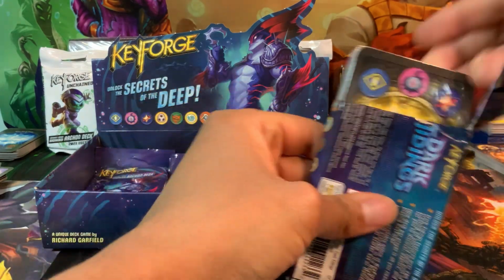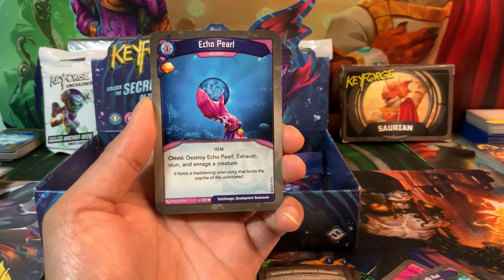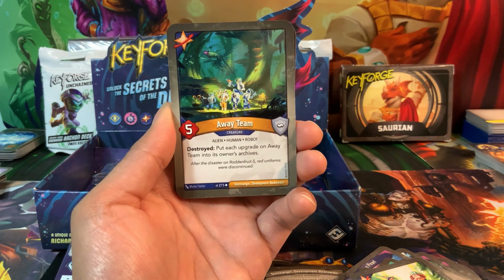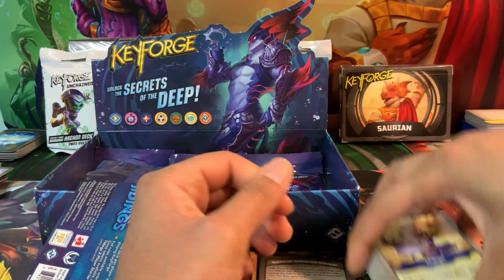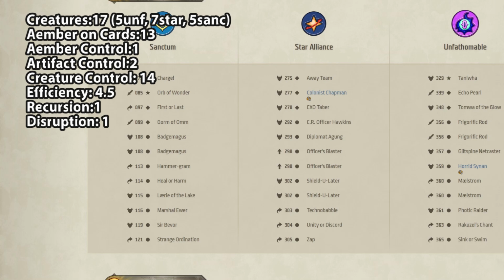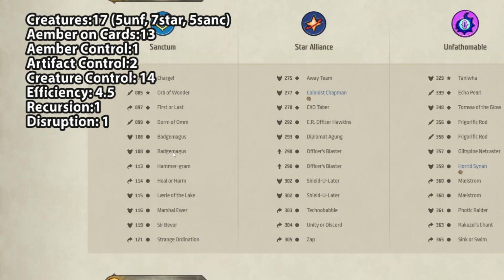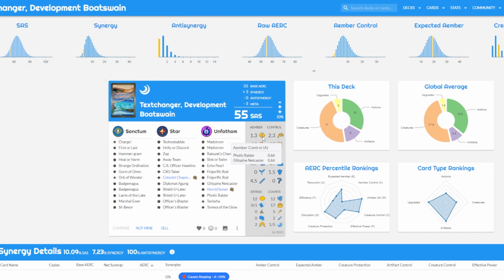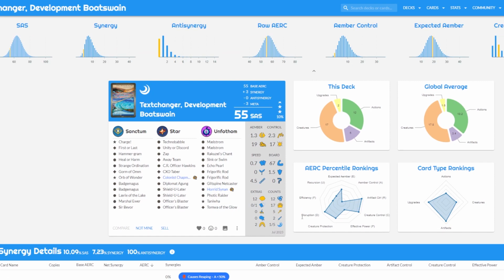THIS DECK HAS A TINY WHAT?! - Keyforge Dark Tidings Deck 9 of 12